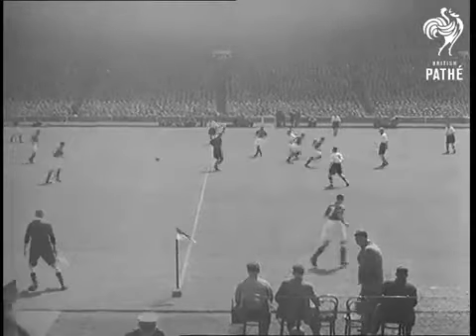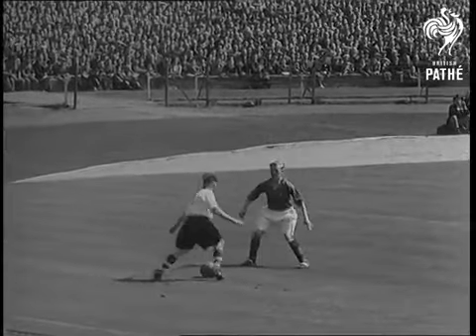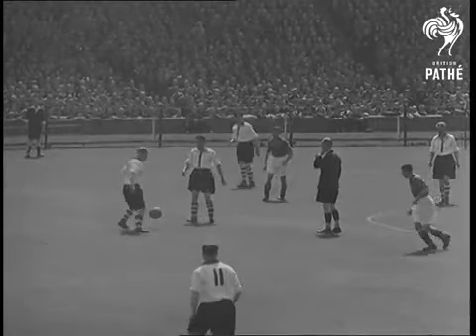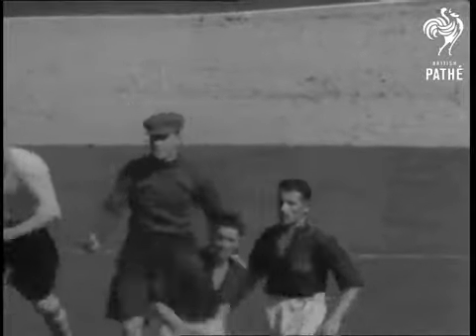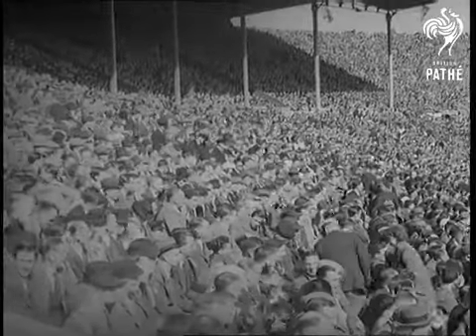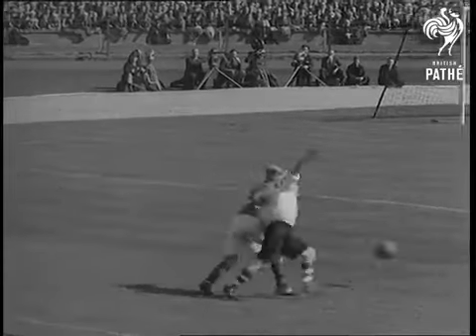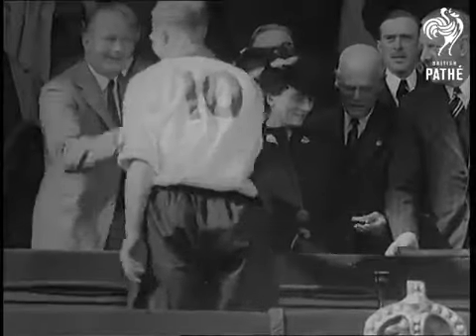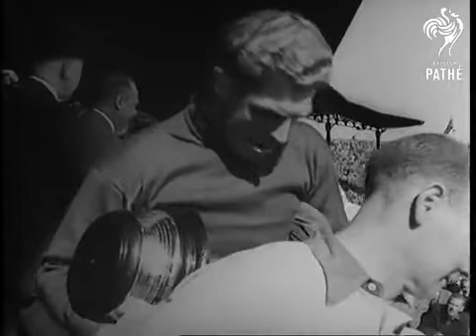1946/47 Burnley v Charlton Athletic The Cup Final 1947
26th April 1947 at Wembley (98,215) - Final
Burnley *0 (0): Strong, Woodruff, Mather, Attwell, Brown (capt.), Bray, Chew, Morris, Harrison, Potts, Kippax.
Charlton Athletic *1 (0) (Duffy 114): Bartram, P. Croker, Shreeve, Johnson, Phipps, Whittaker, Hurst, Dawson, W. Robinson, Welsh (capt.), Duffy.
*after extra time
Referee: Jim M. Wiltshire (Dorset County)
F.A. Cup debut: To make a Wembley appearance, especially in an F.A. Cup Final, is the ambition of every player so the disappointment of not playing because of injury is profound to the extreme. In 1946, it was Peter Croker who missed out because of a fractured leg and a year later the unlucky player was Charlie Revell, injured at Portsmouth three weeks before the big day. It's fair to say that there was no one more surprised than Bill Whittaker when he was chosen to fill Charlie's number six spot. Bill had never played in an F.A. Cup match and in fact only had five League matches behind him; the last being five months before the Final.
Road to Wembley: Losing finalists Burnley, who had the more important prize of promotion from the Second Division to celebrate in 1946/47, beat Aston Villa, Coventry City, Luton Town, Middlesbrough and Liverpool to reach Wembley. They required extra time in their last four stages of the competition (including the Final). By coincidence, both Charlton and Burnley finished with identical goal records - For 13, Against 3.
London Club record: Charlton joined Tottenham Hotspur and Arsenal as the only three London Football League Clubs to win the trophy. Charlton also created an F.A. Cup record by becoming the first League club from the metropolis to appear in two successive Finals.
Cup Final Dinner: Albert and Stanley Gliksten decided that the Dinner and Dance at the Café Royal would be an entirely club affair and the maximum number of guests should not exceed 120 (later increased to 140). Trainer Jimmy Trotter’s offer to provide a Band was accepted.